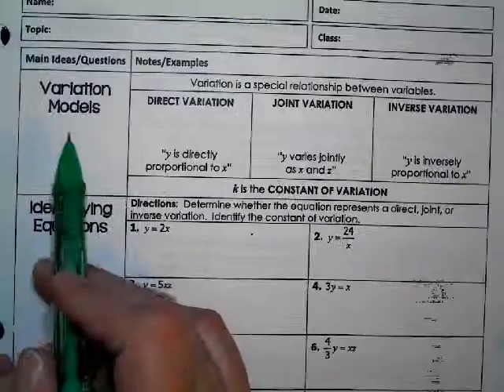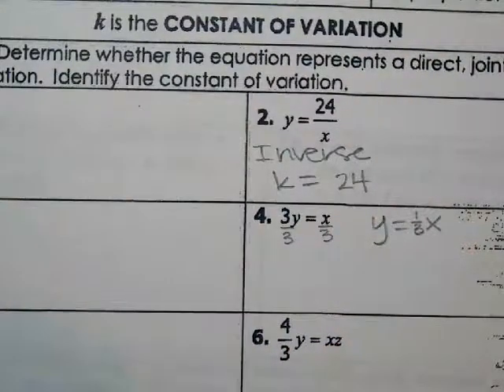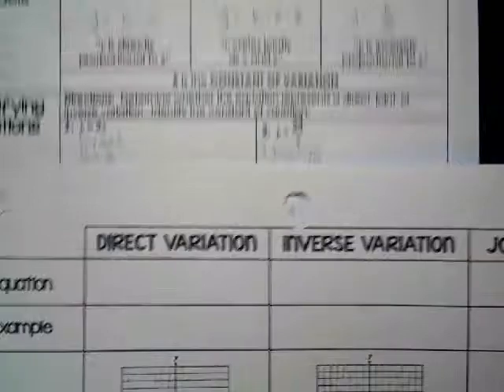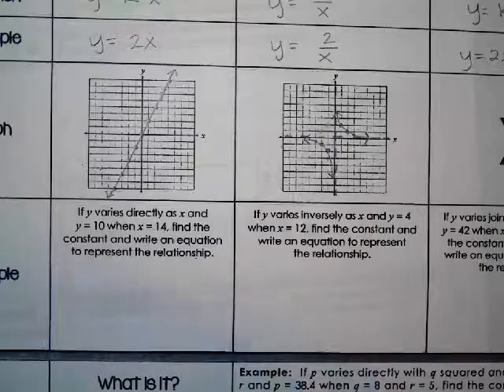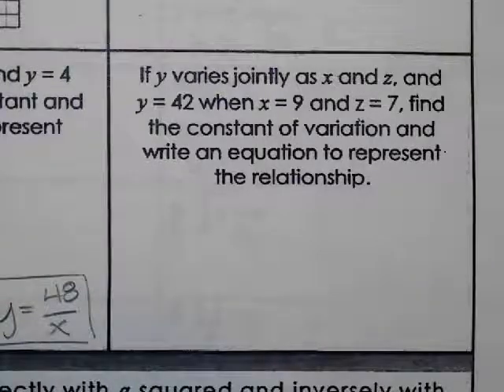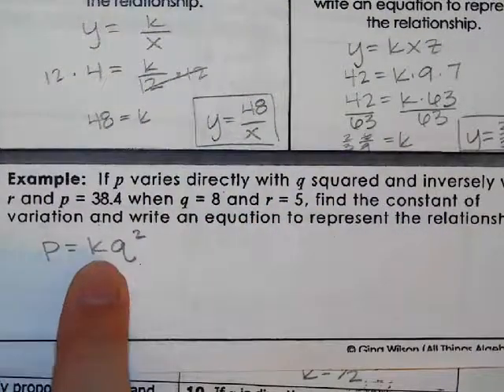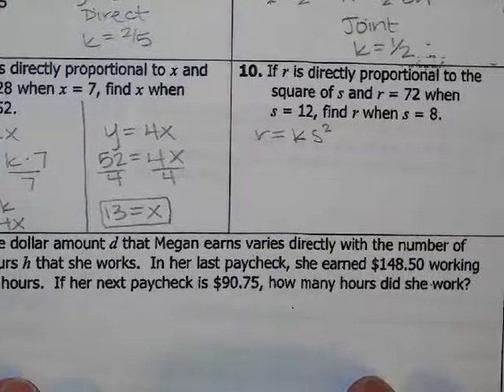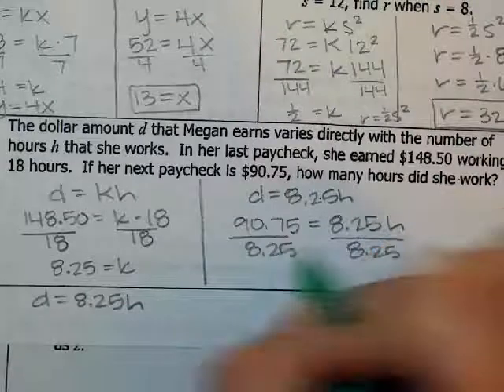Variation Models Class Notes Part 1